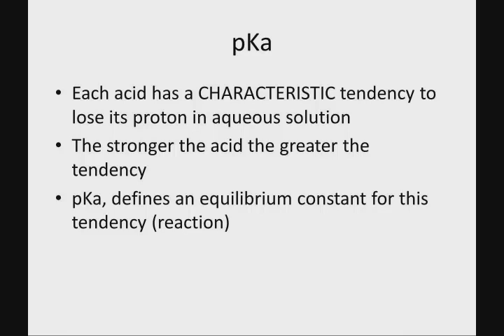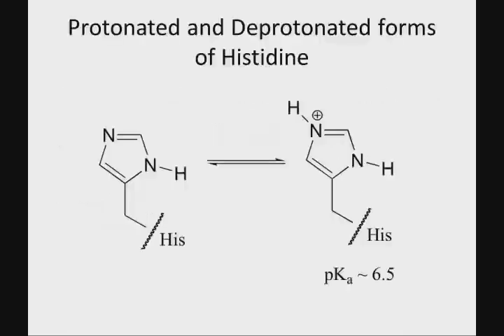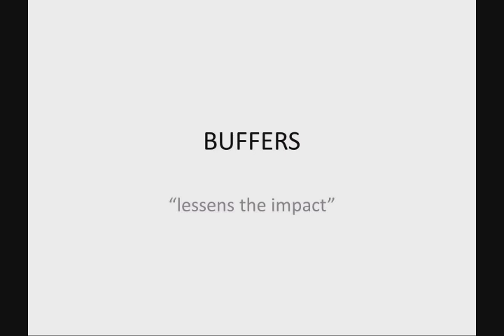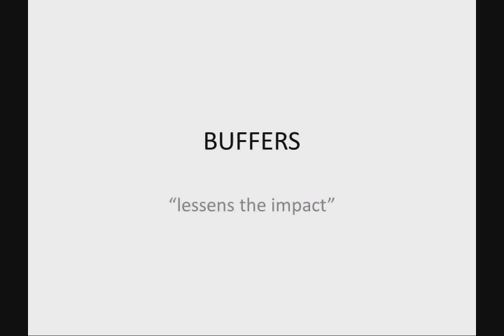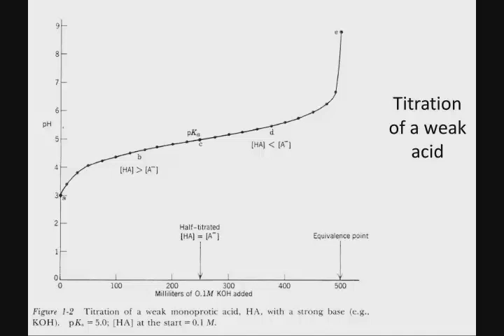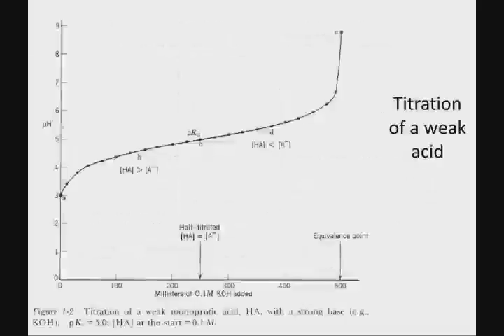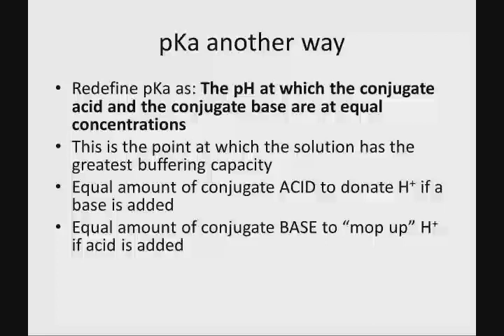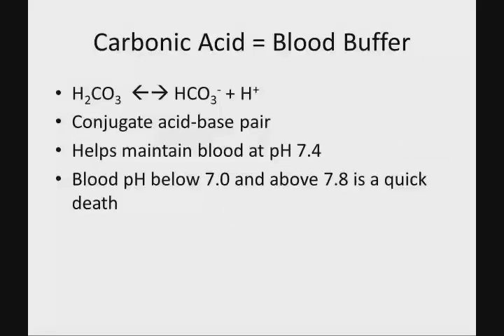03 03 pH Buffers